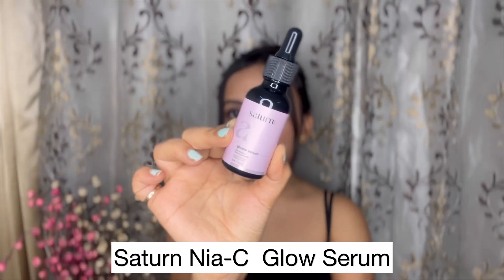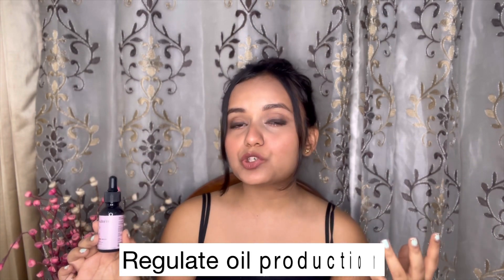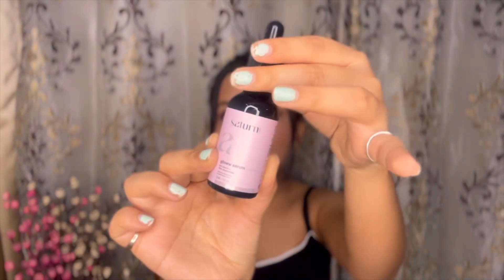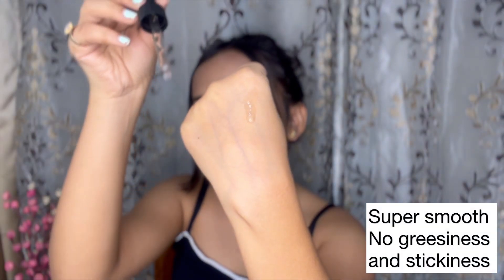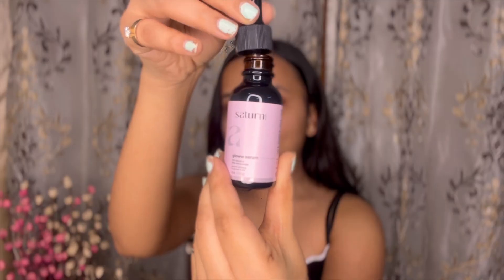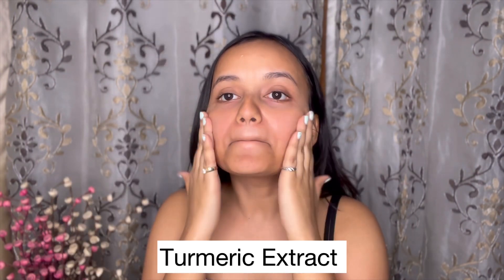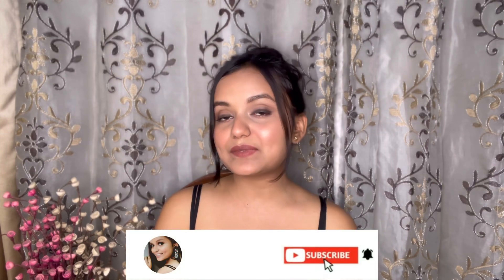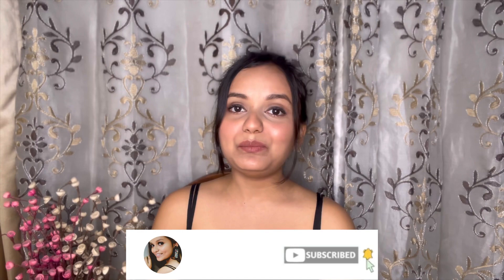Saturn Nia-C Glow Serum✨| Best Serum Ever!!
Topic Covered:-
Saturn
saturn gloww skin serum
best glow skin serum
skincare review
niacinamide serum
 skincare tips
vitamin c serum
saturn  review
saturn niacinamide serum
serum review
vitamin c serum for face
saturn vitamin c
 tranexamic acid review
 alpha arbutin
review of  saturn
saturn tranexamic acid